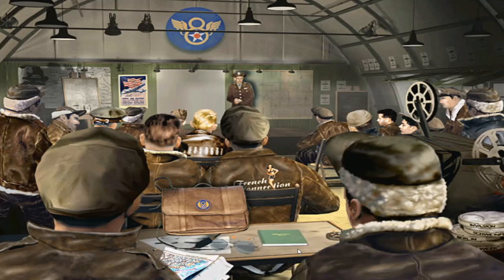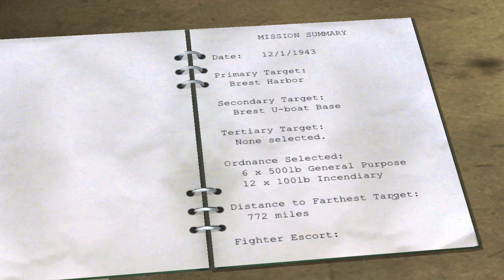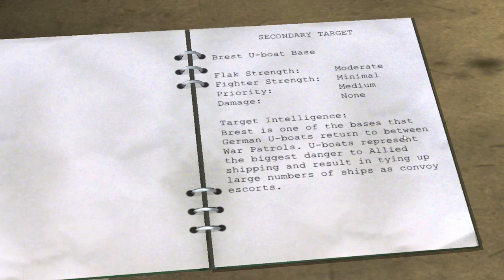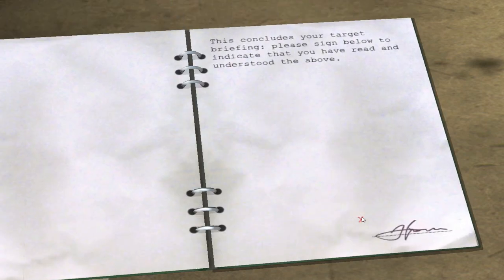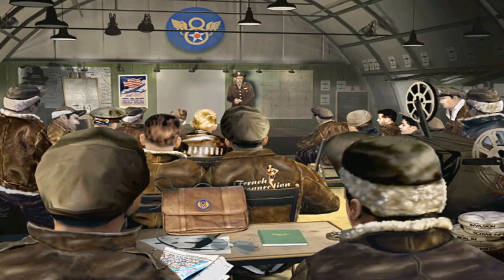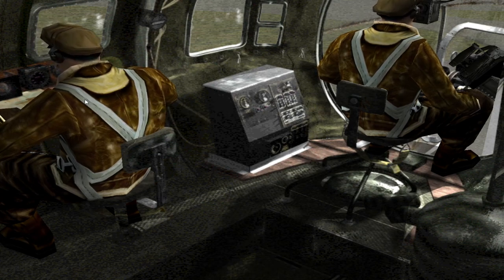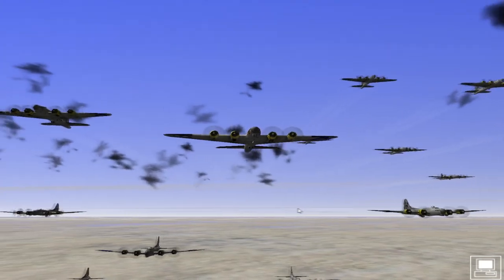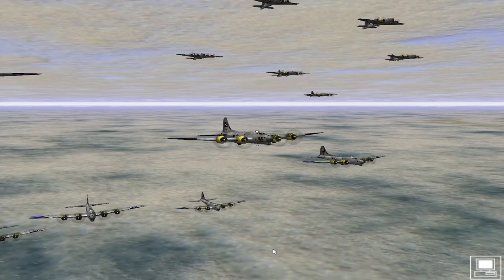"Wrecking Crew" - Mission 1 - The Mighty Eighth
"Wrecking Crew" Embarks on it's first mission over occupied Europe to attack the harbour of Brest.

The crew is made up from members of TWC to give it a personal approach to the missions. Lets hope that we can get them through the 25 required for them to get home.